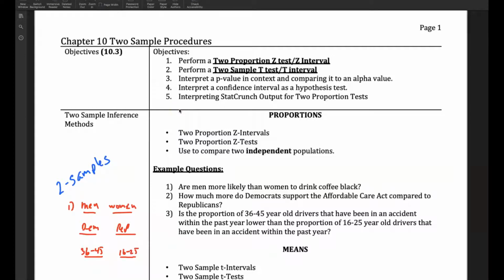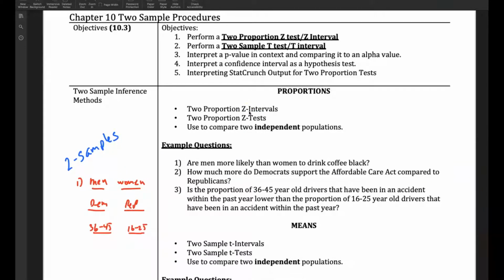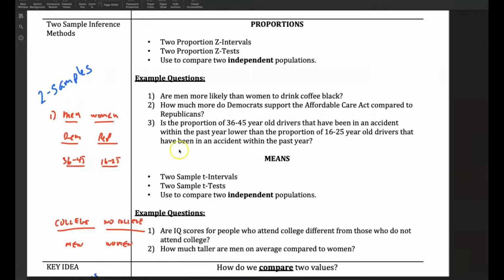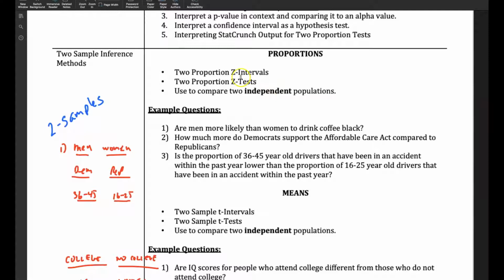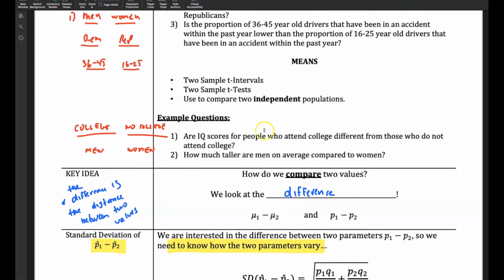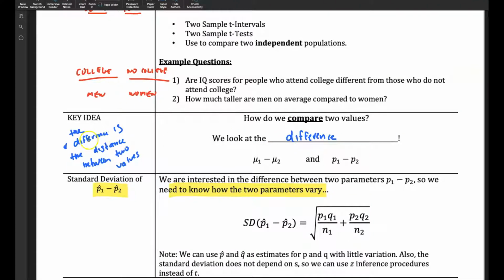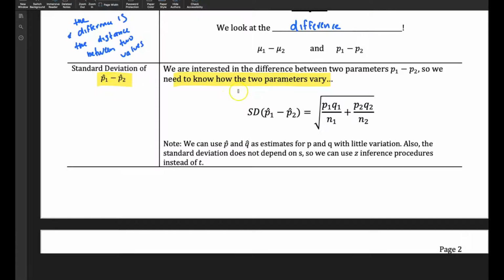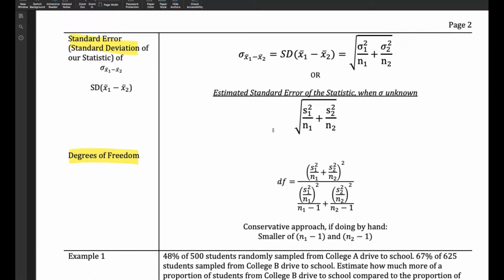Math 219 10.3 Part 1 Two Samples Introduction